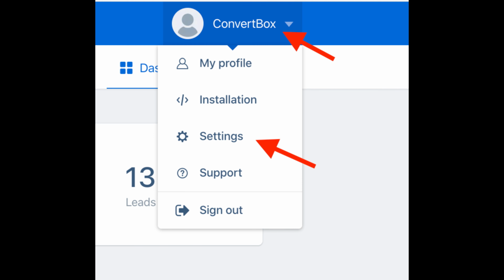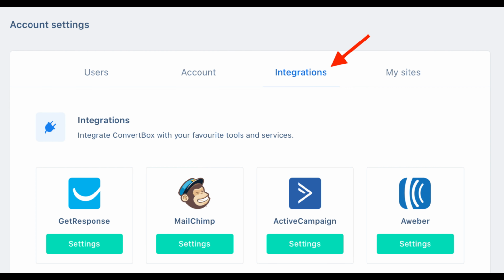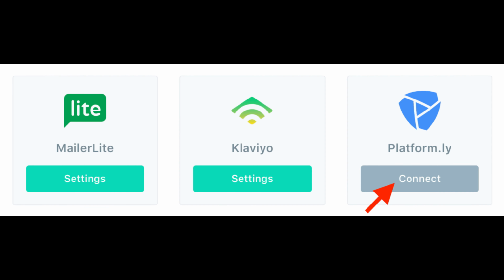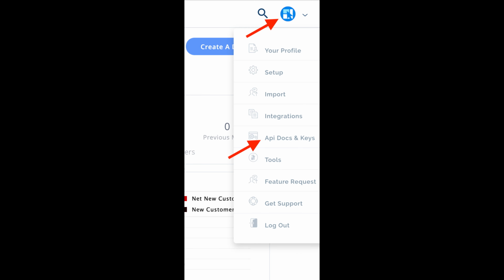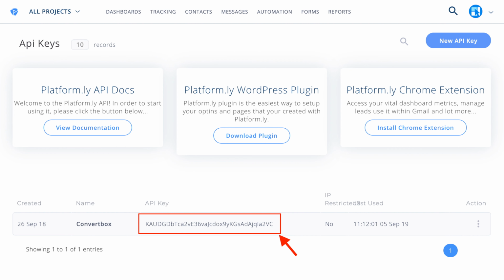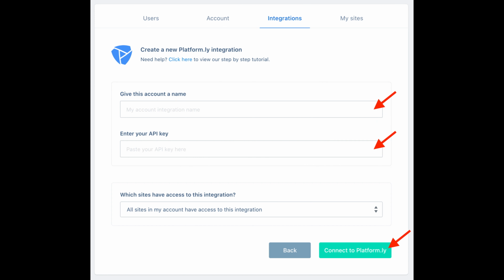How to integrate Convertbox with Platformly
How to integrate Convertbox with Platform.ly

Discover the ultimate guide to integrating Convertbox with Platformly! In this video, I'll walk you through step-by-step instructions on seamlessly integrating these powerful platforms. Whether you're a beginner or a seasoned marketer, unlocking the potential of this integration will take your campaigns to the next level. Don't miss out on these expert tips and strategies! Drop your comments and questions below.